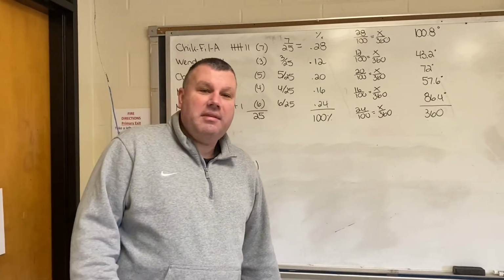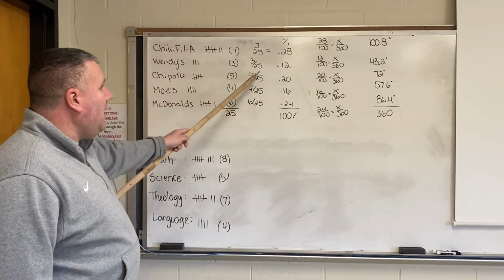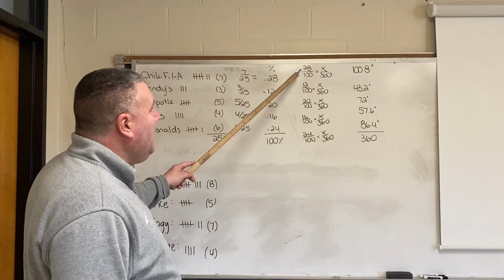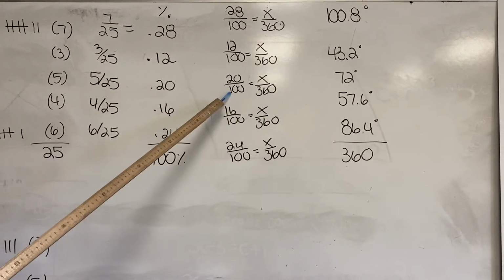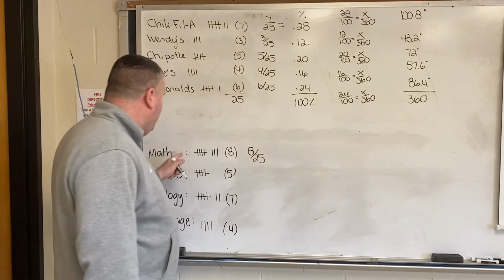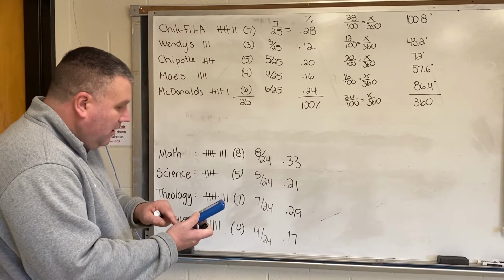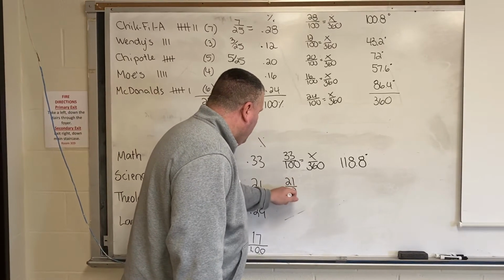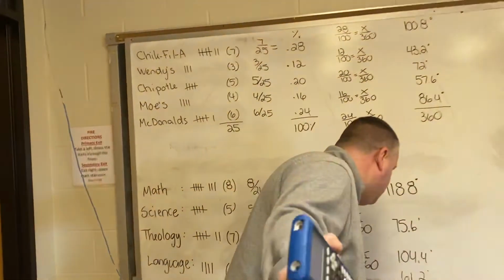Calculating degrees from a percent.